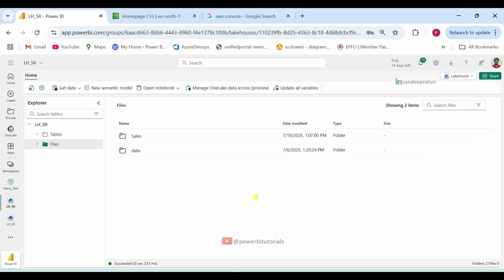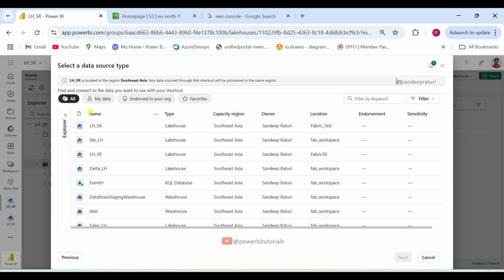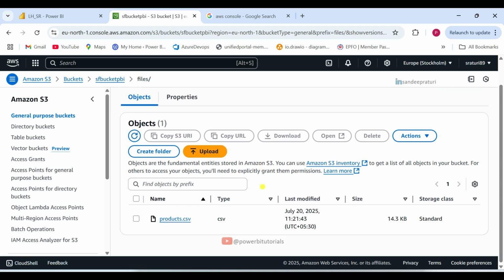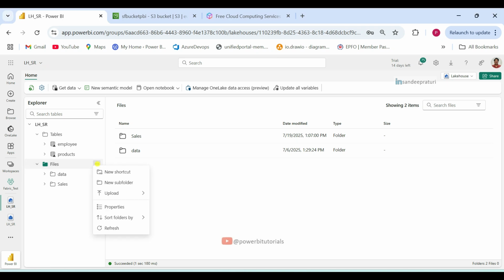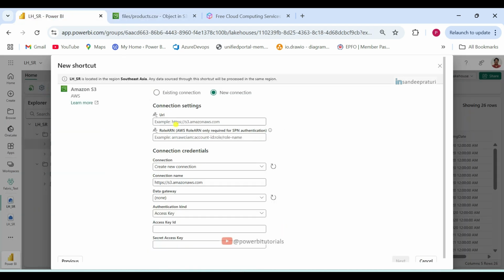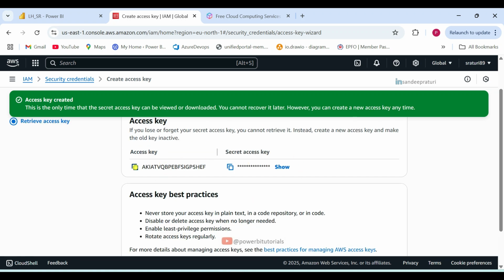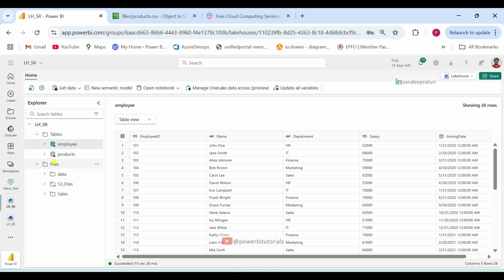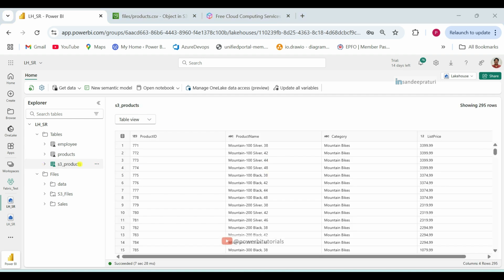04 - How to Load Data from Amazon S3 to Lakehouse in Microsoft Fabric | Ingest External Data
How to Load Data from Amazon S3 to Lakehouse in Microsoft Fabric | Ingest External Data

Related Search:
Ingest Data from Amazon S3 to Lakehouse in Microsoft Fabric | Step-by-Step Tutorial

How to Ingest External Data to Lakehouse in Microsoft Fabric | Amazon S3 Example

Connect Amazon S3 to Microsoft Fabric Lakehouse | Ingest External Data Easily

Ingest Data from External Source (Amazon S3) to Lakehouse in Fabric | Full Demo

Microsoft Fabric: Load Data from Amazon S3 into Lakehouse | Data Ingestion Tutorial

Amazon S3 to Microsoft Fabric Lakehouse | How to Ingest External Data

Lakehouse Data Ingestion in Microsoft Fabric | Amazon S3 as External Source